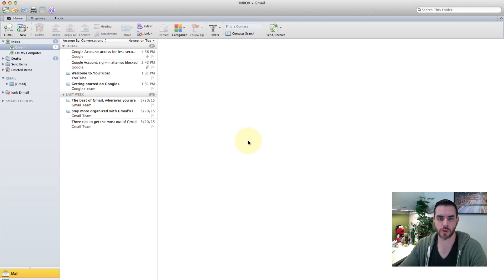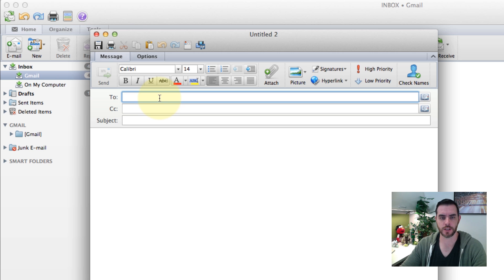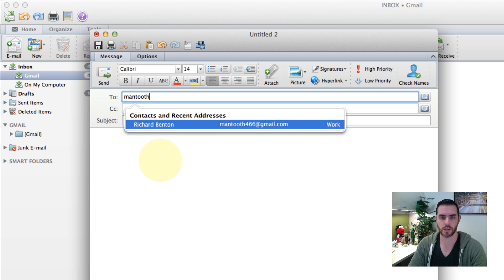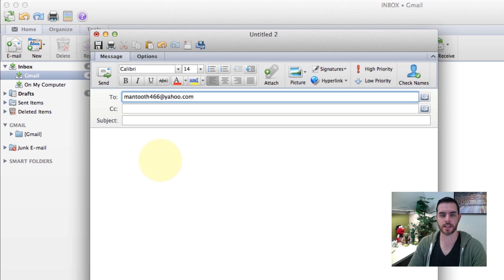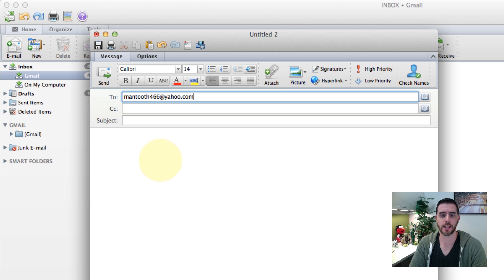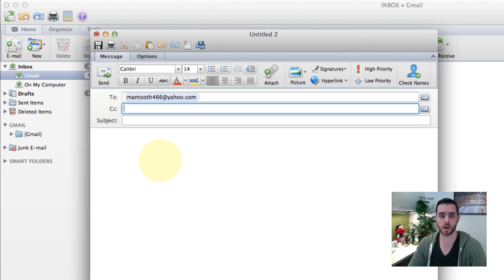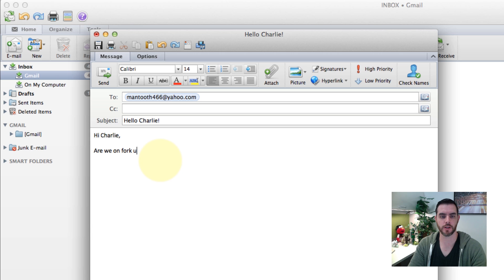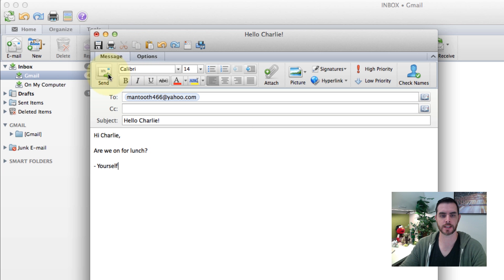How Do I Send an Email Message